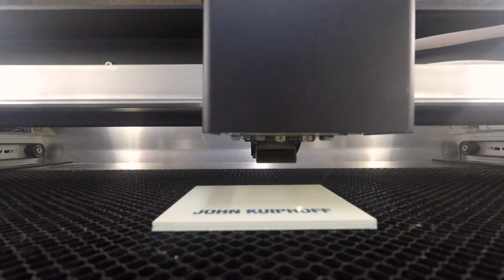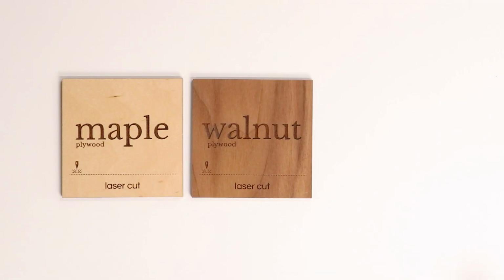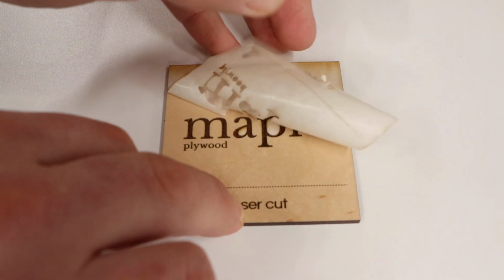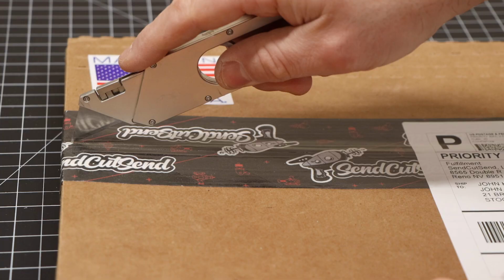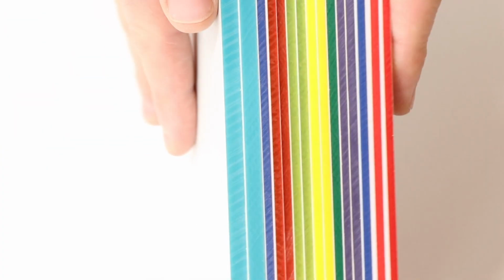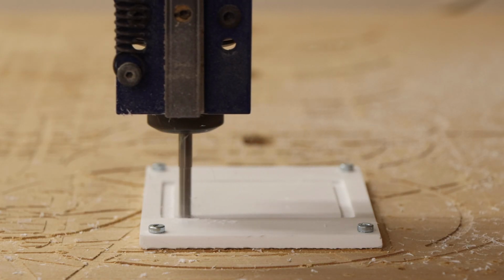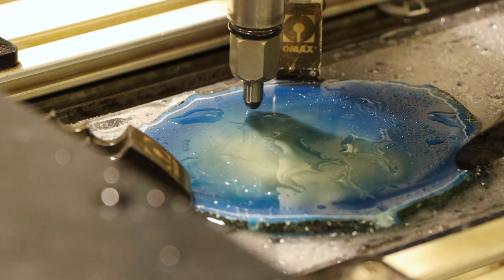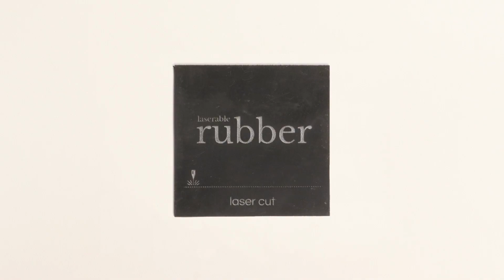Laser Engrave Everything with a Glowforge!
Laser engrave over 50 materials including wood, metal, plastic, masonry, fabric and a few others.

I'd also be happy to do a live demo over Zoom and send you some samples if you'd like (you can even design the samples). Or, we can just chat. Asking questions in the comments works, too :)

The course won't be finished for a few months. Although, I'm offering early access (super-discounted) to the course to help kickstart this thing! I hope that you'll consider joining.

Full material list:
maple, walnut, cherry, baltic birch, white oak, padauk, pine, purple heart, wenge, alder, redwood burl, cork, MDF, bamboo, cardboard, cardstock, stainless steel, titanium, brass, copper, chrome, powder-coated, anodized aluminum, cast acrylic, Flexicolor acrylic, delrin, PLA, PETG, Corian, marble, sandstone, granite, ceramic, slate, agate, cotton, denim, leather, ultrasuede, felt, cork fabric, canvas, rubber, glass, evo foam, and bone.

Paper Masking
Fire Blanket
Fire Extinguisher
Cermark Marking Spray for Metal
Cermark Marking Spray for Ceramic and Glass
Carbide-tipped blade to cut aluminum

00:00 Samples
01:31 Wood
03:42 Metal
05:15 Plastic
06:30 Stone
08:24 Fabric

Thank you to The College of New Jersey for cutting out my agate slice on your incredible waterjet.

Thank you to @eflyguy on the Glowforge community forum for designing the "LASER ALL THE THINGS" meme! Bahahaha!!